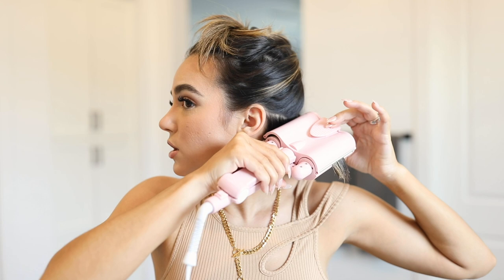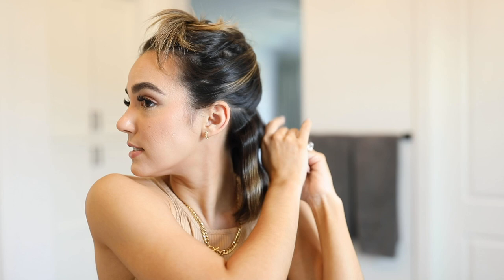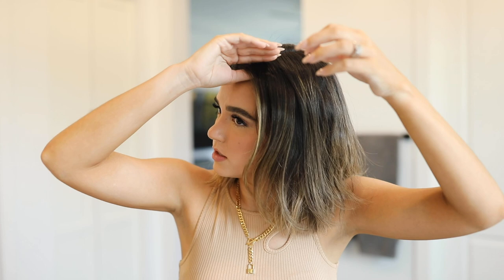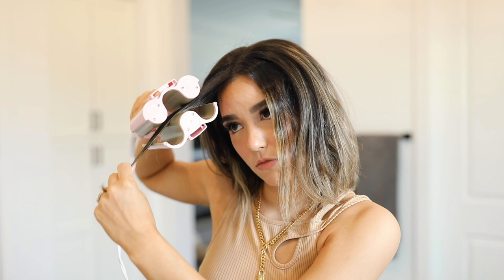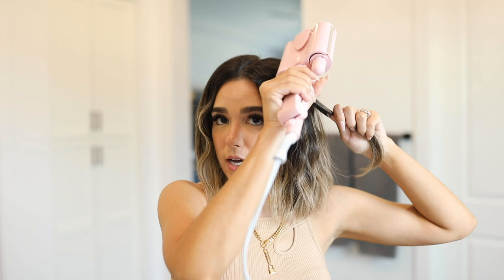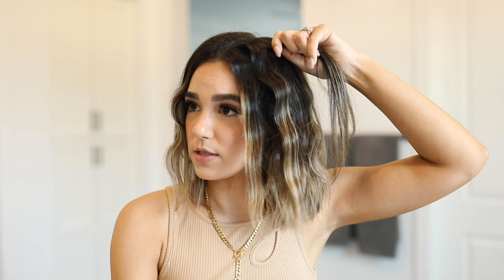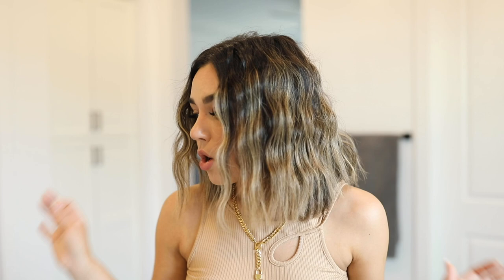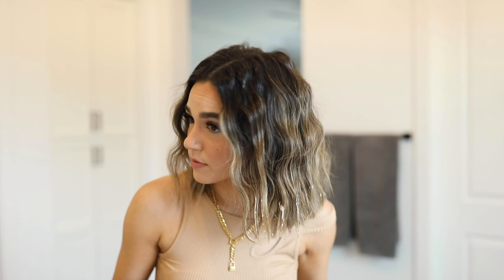CRIMPED BEACHY WAVES ON SHORT HAIR! | 2020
I still love mermaid waves a year later so I had to learn how to do it on shorter hair! In this tutorial, I teach you how to achieve this look with a hair waver!

Products Mentioned:

OUAI Memory Mist Heat Protectant

Deep Wave 32mm Hair Waver

ghd Gold Professional Performance 1" Straightener

CAVIAR Anti-Aging® Perfect Texture Spray

Ouai Dry Texture Foam

Equipment I Use:

Camera:
Canon EOS-1DX Mark II DSLR Camera (Body Only)

Lens for Try-On Portion of my Videos:
Canon EF 24-70mm f/2.8L II USM Standard Zoom Lens

Video Monitor While Filming:
SmallHD 501 HDMI on-camera monitor
SmallHD FOCUS 180 degree tilt arm mount